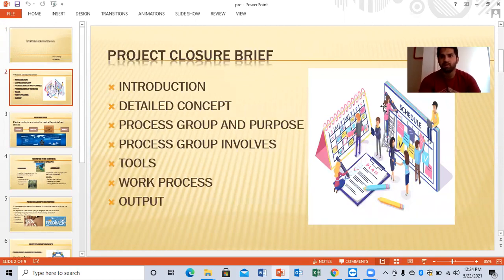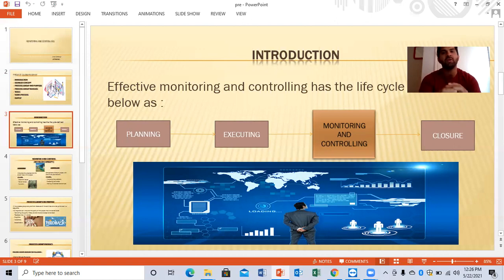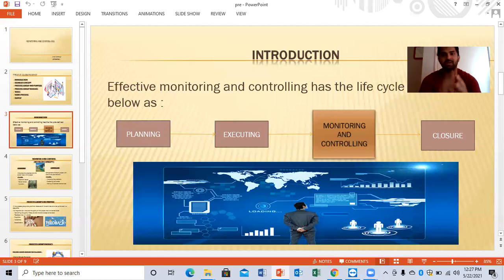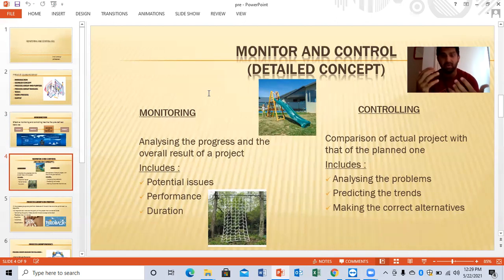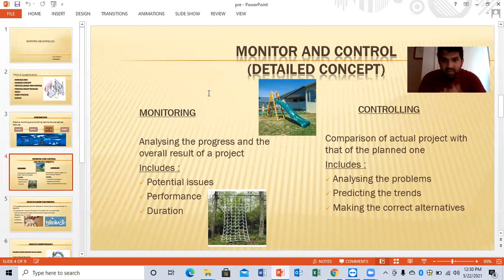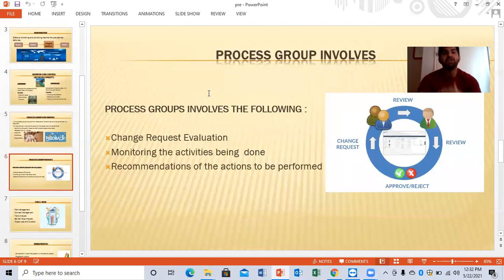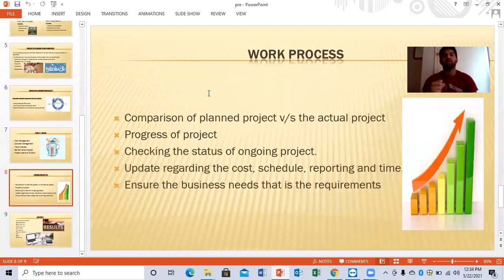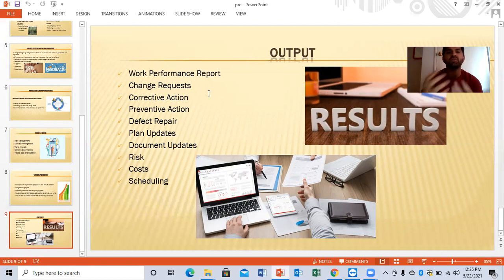Presentation Project Management